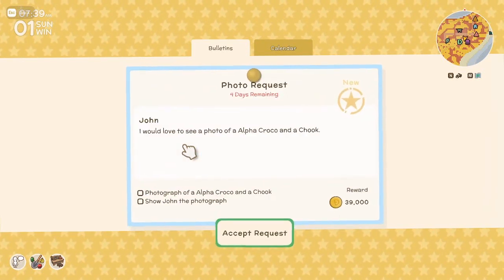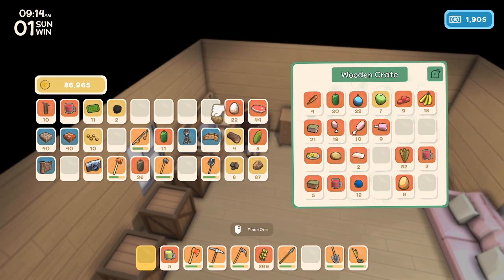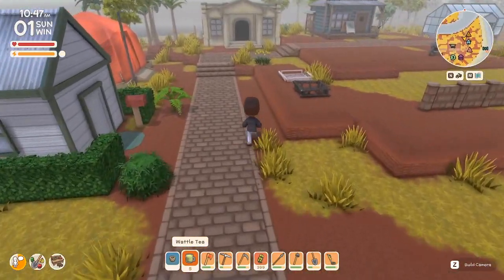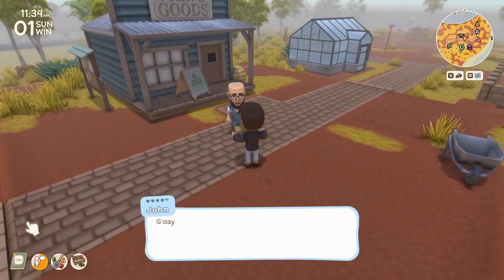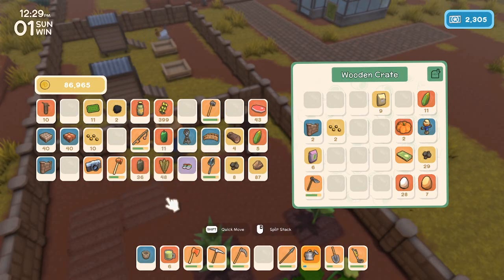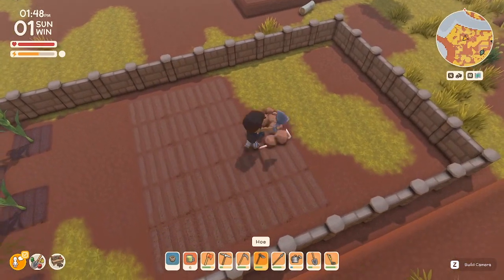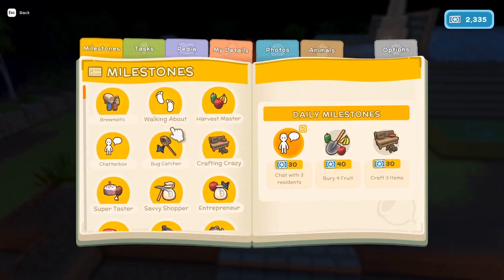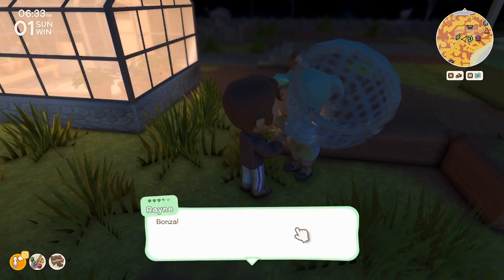Pineleaf Plays Dinkum S3 Episode 1: A New Field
A new season, a new field, but still no bed.